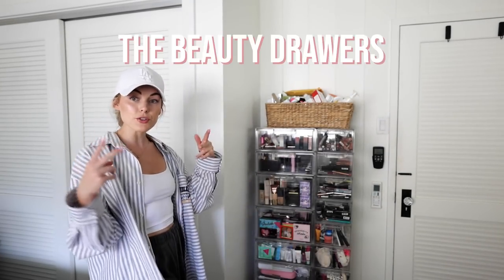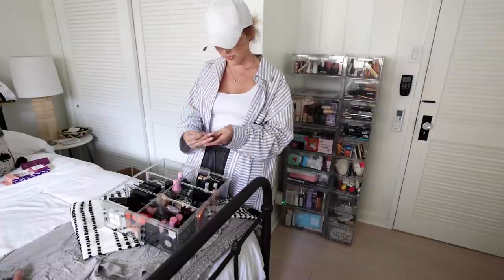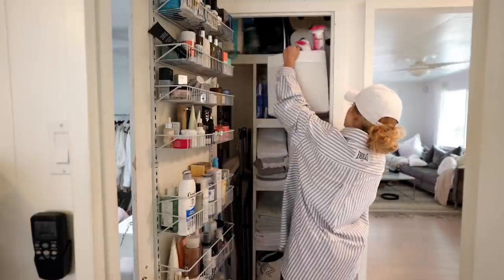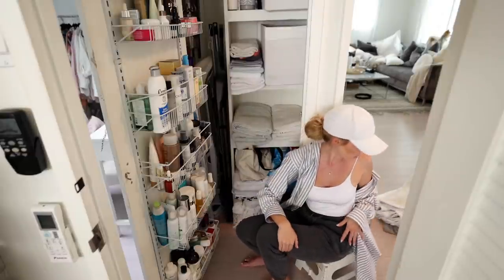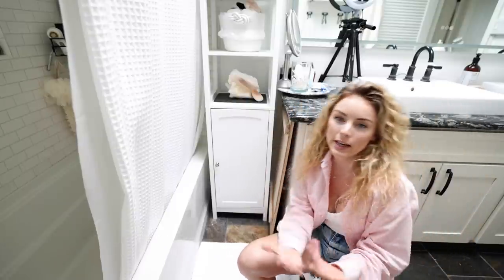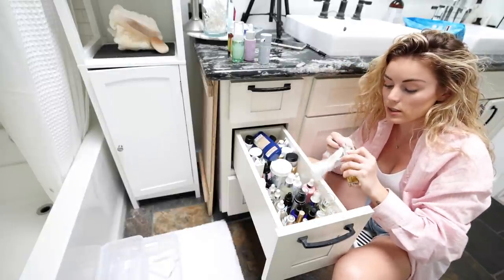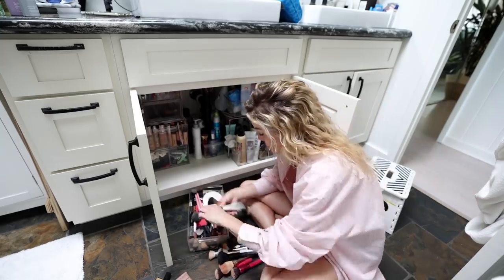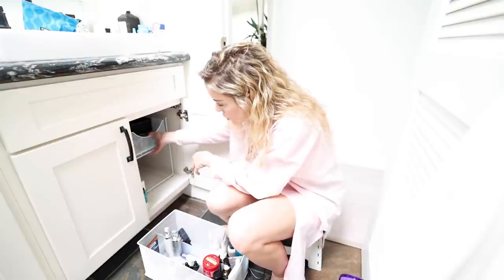Bathroom & Beauty Closet Organization Ideas | *GIVEAWAY*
Bathroom organization ideas ... the last video in my little Organize with me 2021! After this video we will have gone through every nook and cranny of my house! Such a great feeling to have the Bathroom & Beauty Closet Organization complete, and to share my ideas and tips with you!
Also, everything is linked below for your convenience! :)

All Kitchen Decor: Just scroll till you see the kitchen section :)

Mailing Address:
Angelique Cooper
111 Hekili St, Ste. A #602
Kailua, HI 96734